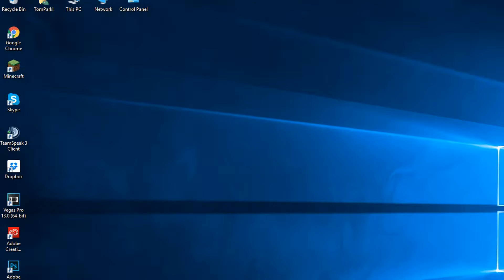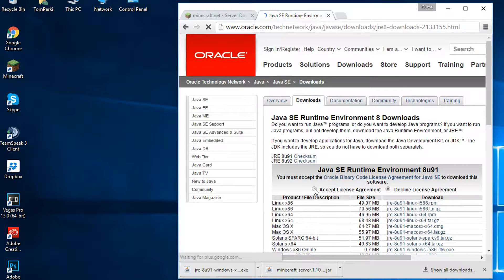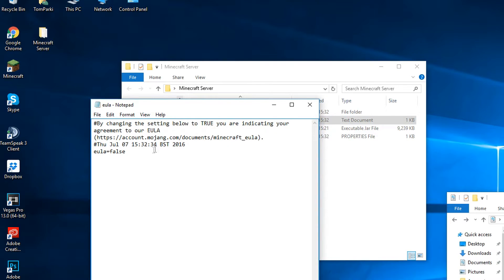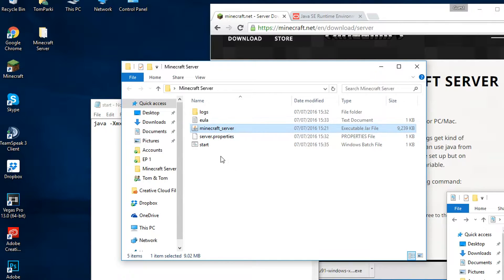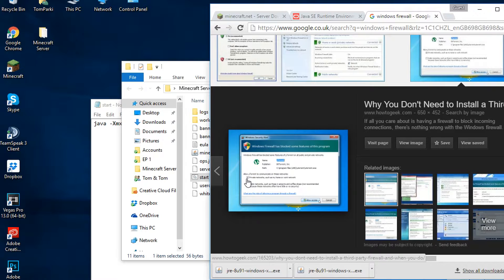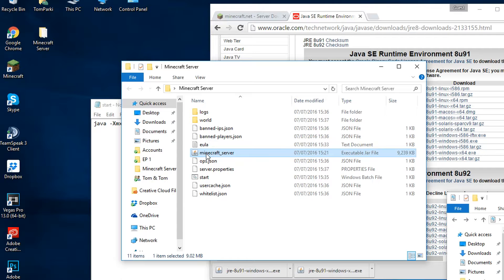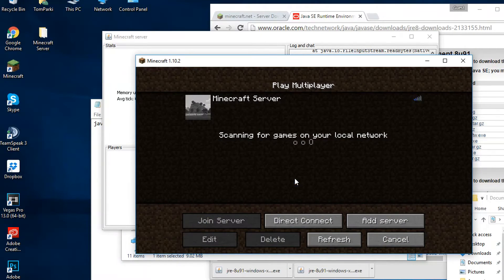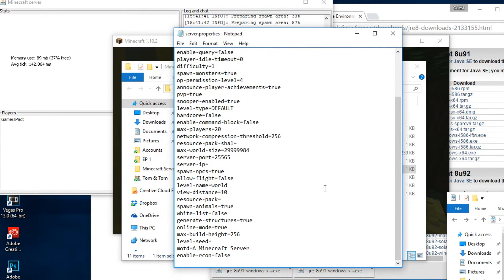HOW TO MAKE A MINECRAFT SERVER FOR 1.12.2 [TUTORIAL] [Updated]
How To Make A Minecraft Server [Newest Version]

This video will show you how to make a minecraft server for the current version 1.12.2 and this video will continue to work as long as their is no video below this which will be a updated video.

(Links will take you to official download page)
► Server Launcher

► Start.bat code: java -Xmx1024M -Xms1024M -jar minecraft_server.jar nogui